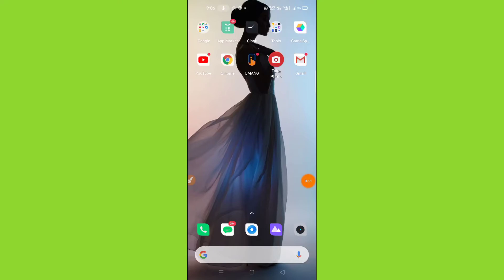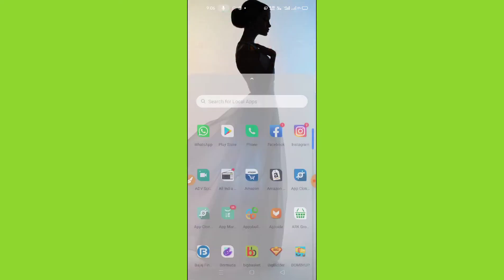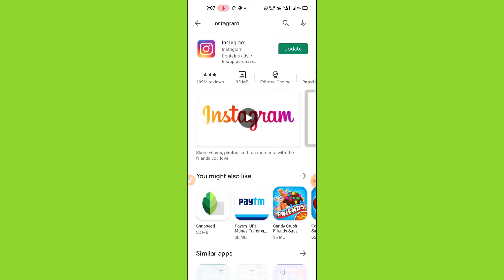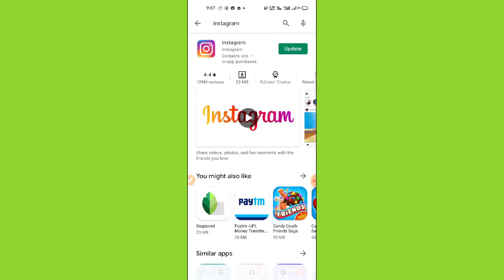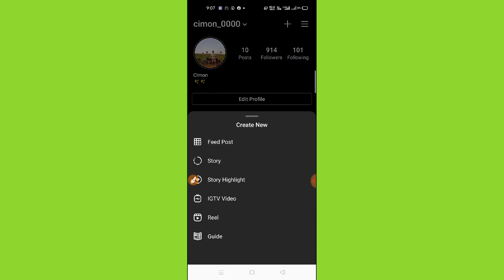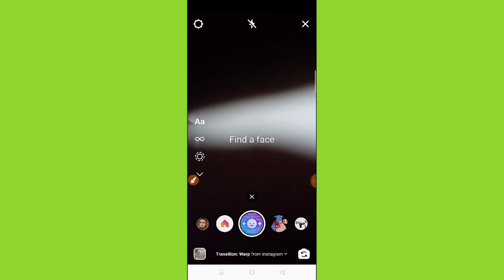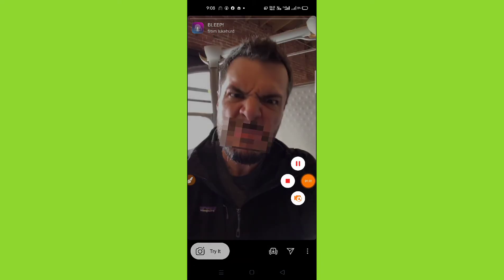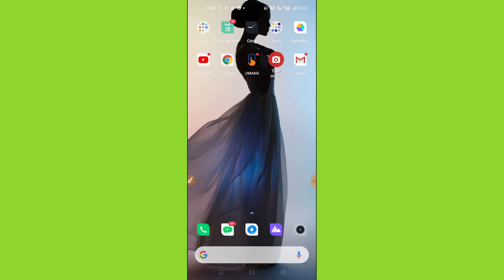How To Get Bleep Filter On Instagram